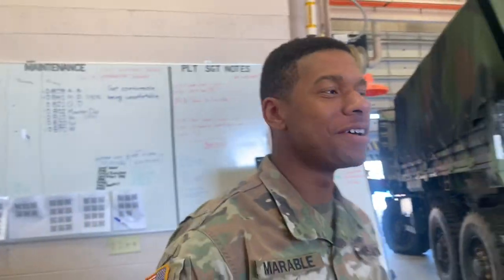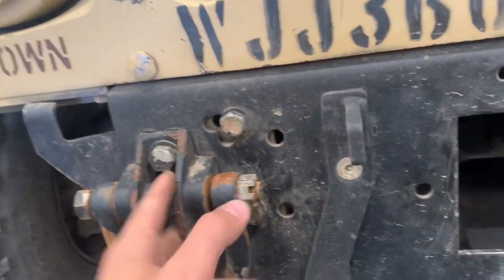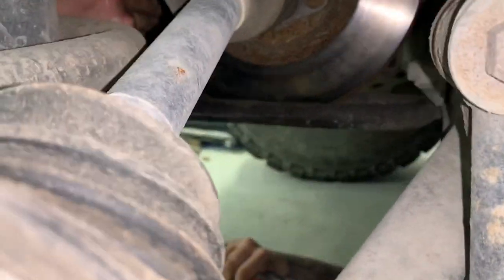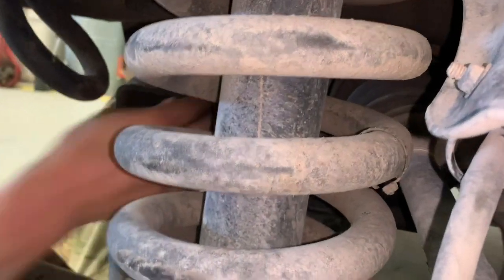Installing A Winch On Military Humvee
Today I show you guys how to install a winch on a military humvee